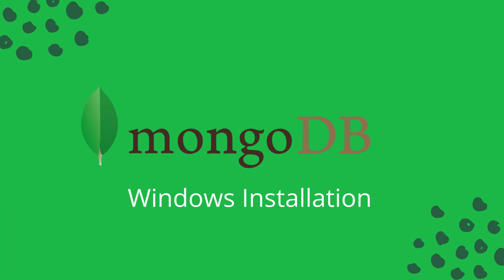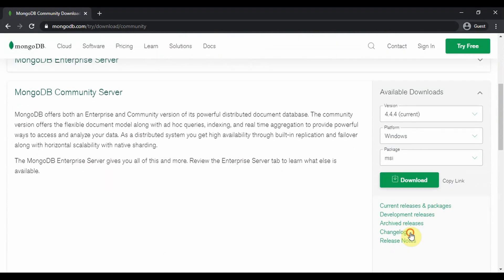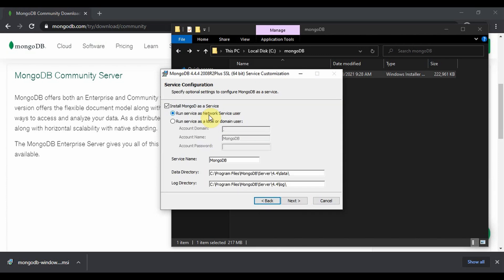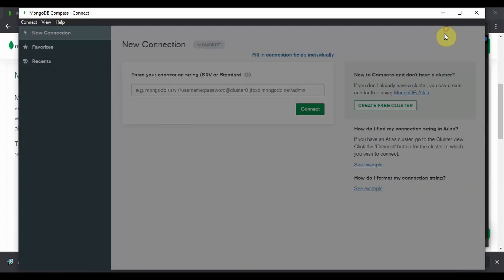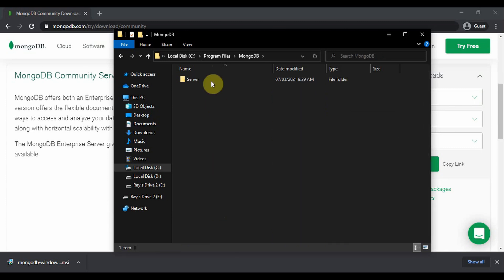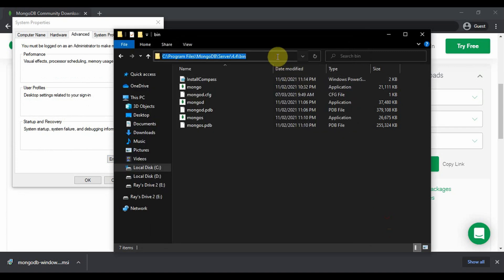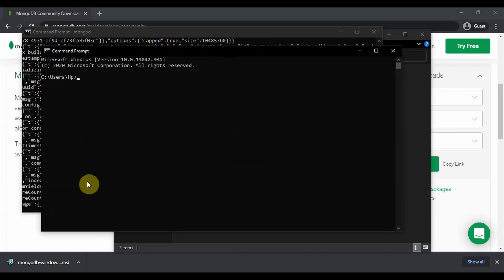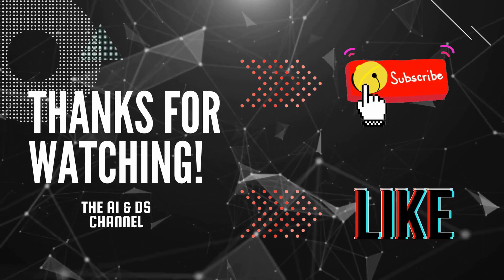MongoDB Installation on Windows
This video walks you through the MongoDB installation process. We will be installing MongoDB on the windows platform.